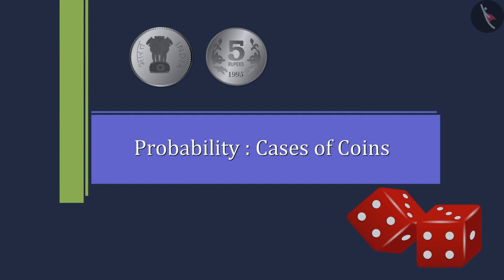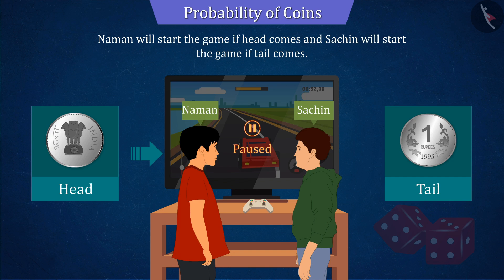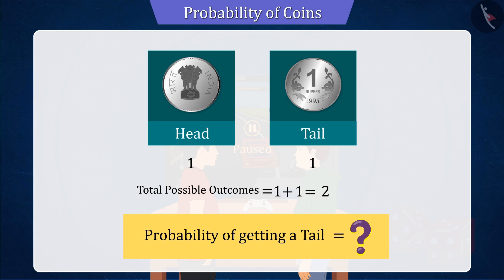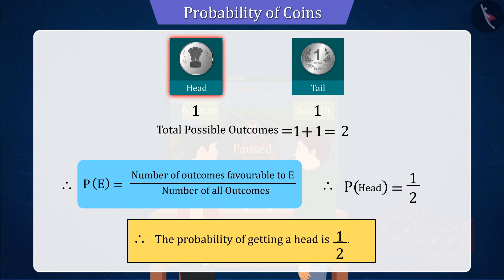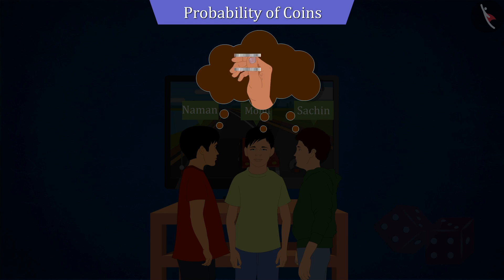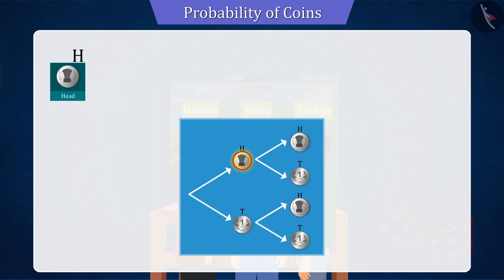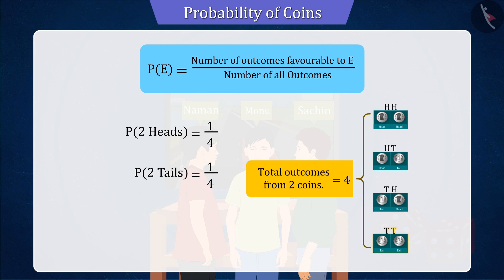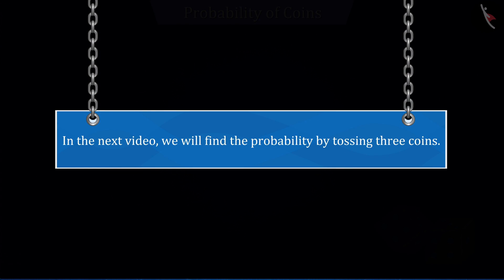CBSE Class 10 Mathematics - Probability Cases of coins - Part 1( प्रायिकता , सिक्का प्रकरण - भाग 1)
Mathematics ( गणित )
Probability,  Cases of coins - Part 1 ( प्रायिकता , सिक्का  प्रकरण - भाग 1 )